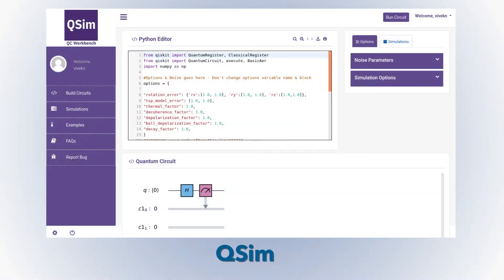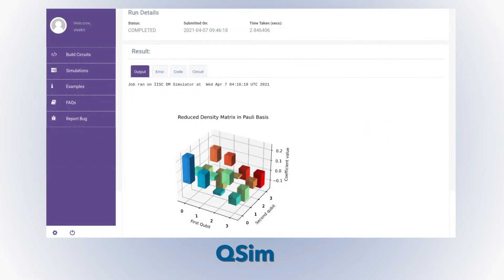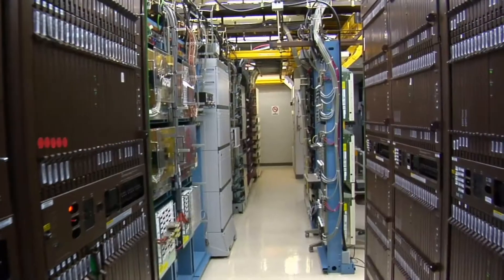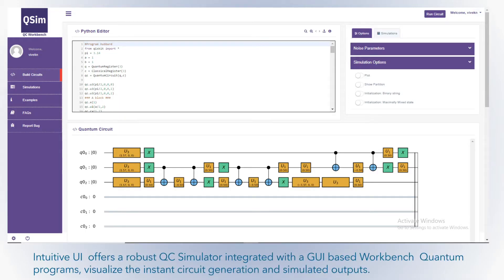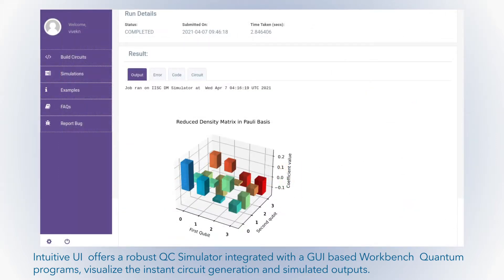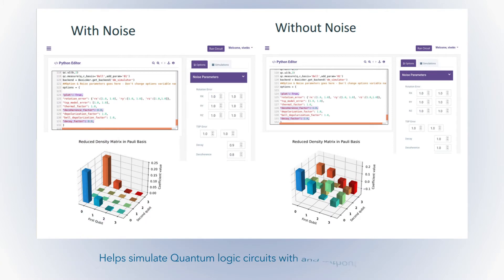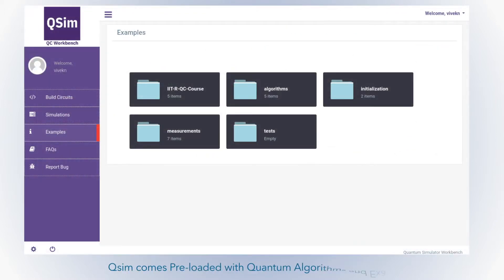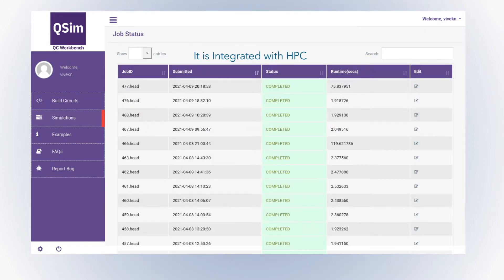QSim- Quantum Computer Simulator Toolkit from C-DAC.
QSim would enable researchers and students to carry out research in Quantum Computing in a cost-effective manner.